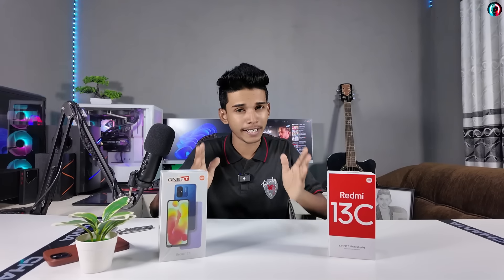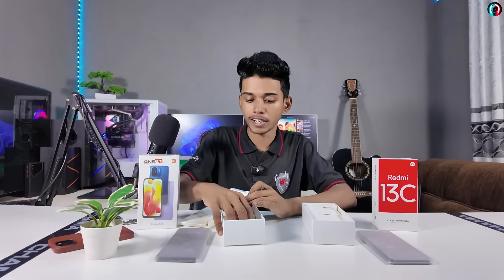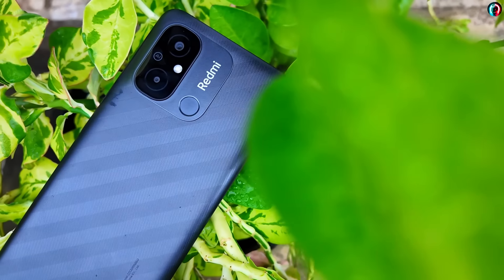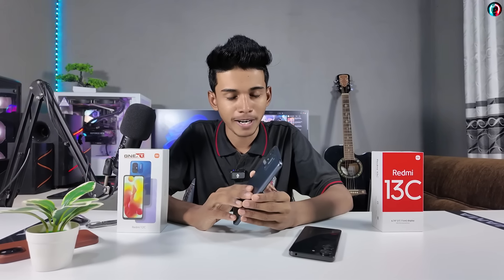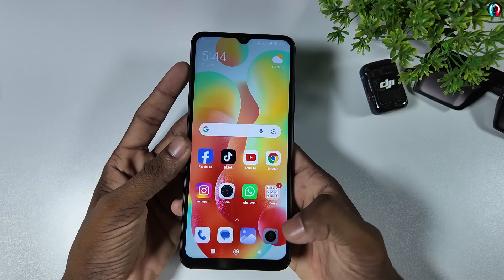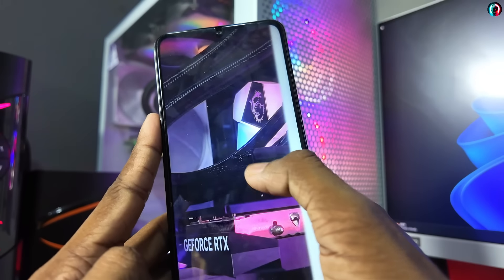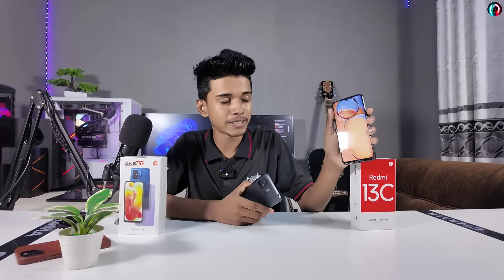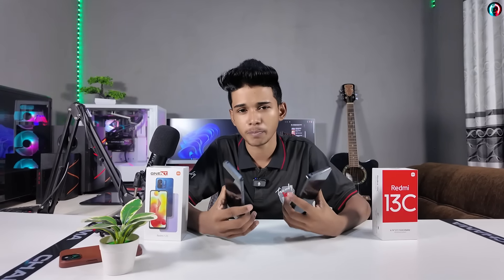ඕන කෙනෙක්ට ගන්න පුළුවන් 2024ට සෙට් වෙන හොඳම Smart Phone එක ⚡ | Redmi 12c VS Redmi 13c.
2024 දී මිලදී ගන්න හොදම Device එකක් මොකක් කියලද හිතන්නේ.

Redmi 12c🔥
Redmi 13c🔥

ඔයාගේ අදහසත් අනිවාර්යයෙන්ම පහලින් comment කරන් යන්න.❤️‍🔥❤️‍🔥❤️‍🔥

 ⭕ Follow me -

 ⭕ Rank your videos now -

🍁Buisness time : ( 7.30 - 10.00 pm.)🍁🍁 ______________________________________________

Copyright Disclaimer Under Section 107 of the Copyright Act 1976, allowance is made for 'Fair Use' for purposes such as criticism, comment, news reporting, teaching, scholarship, and research, Fair use is a permitted by copyright statute that might otherwise be infringing, Non-profit, educational or personal use tip the balance in favour of fair use.